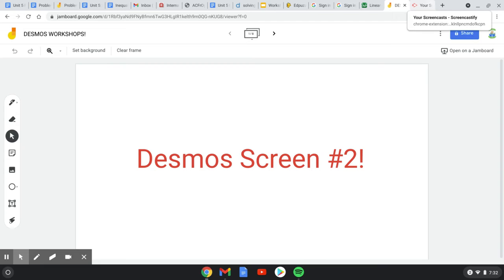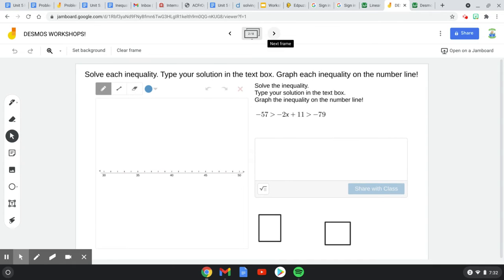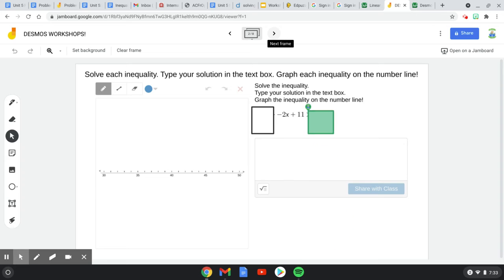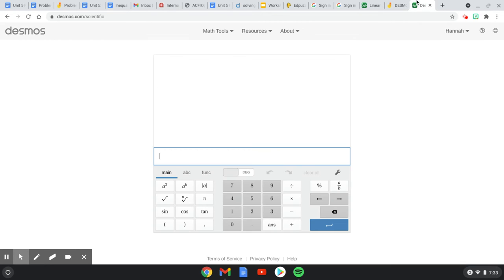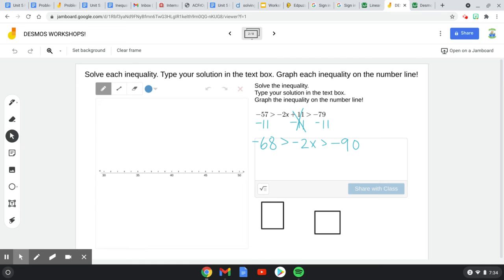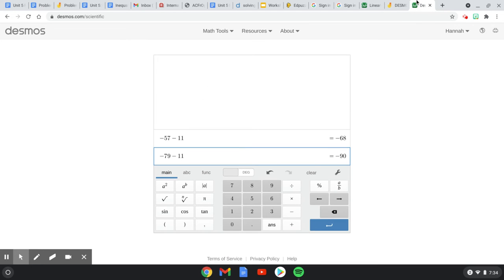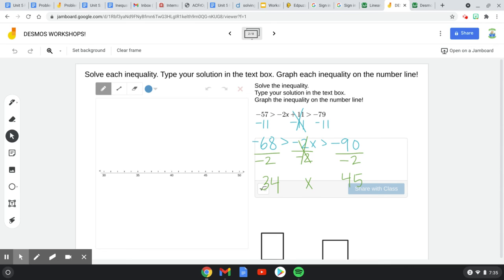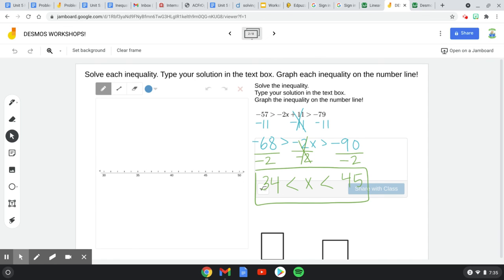*DESMOS SCREEN 2